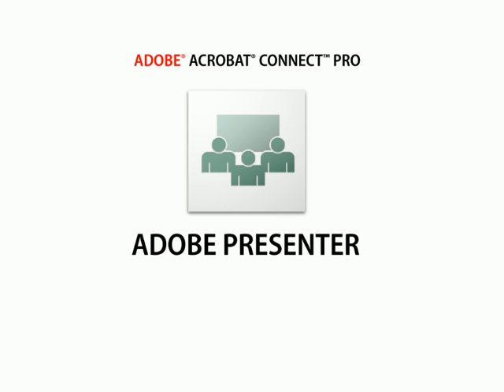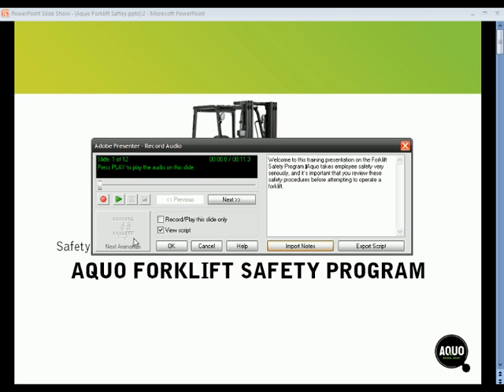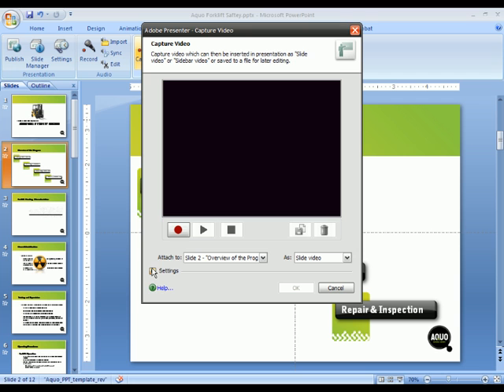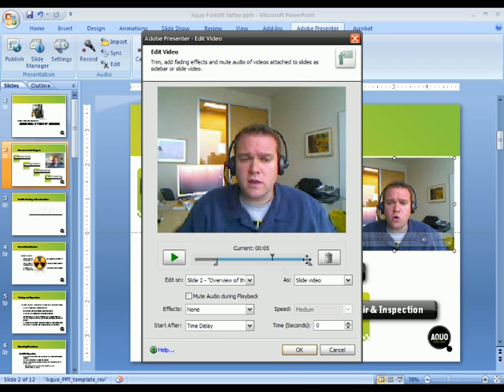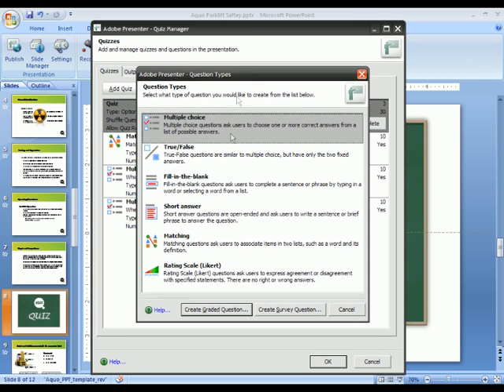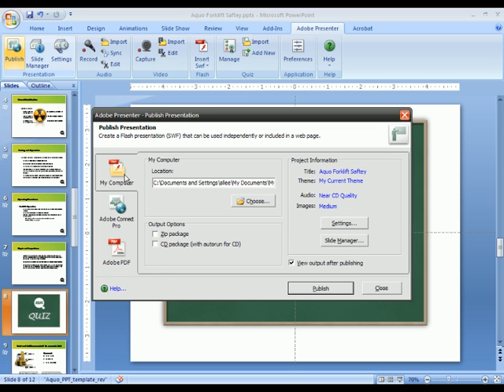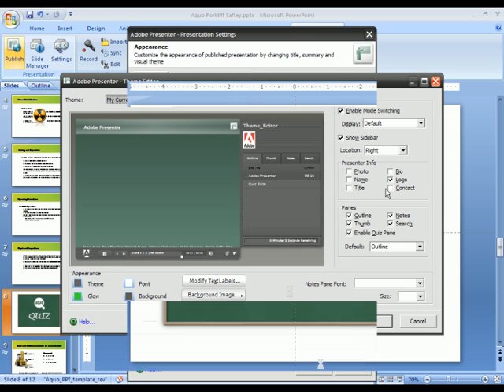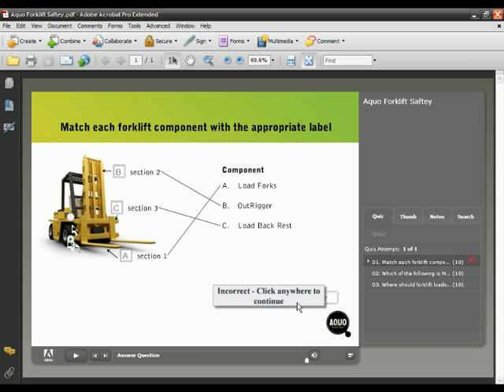Adobe Presenter Overview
A video overview of Adobe Presenter.  A plug-in to MS PowerPoint that enables you to turn slides into self-running eLearning content.